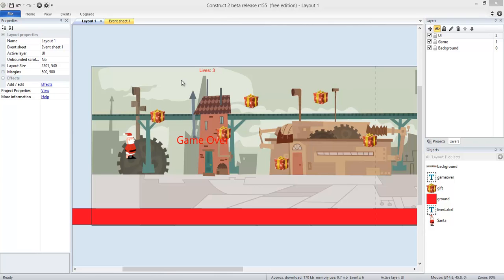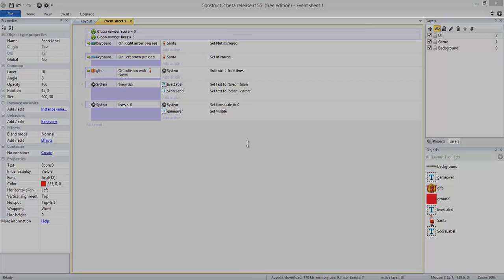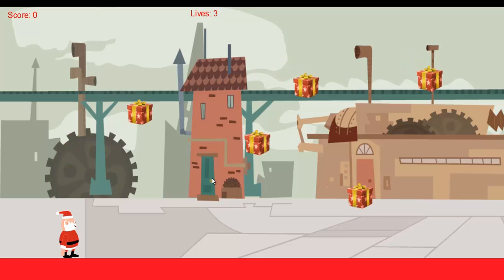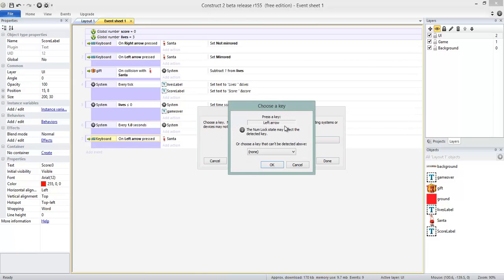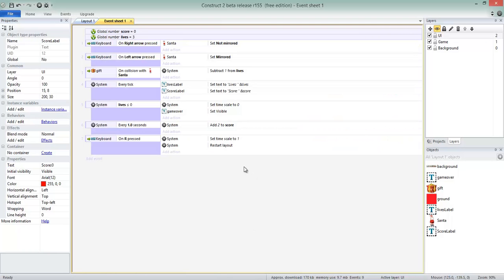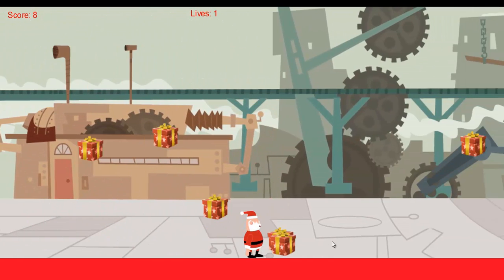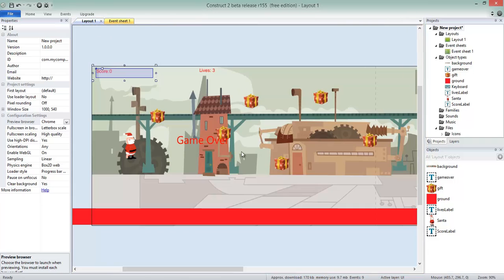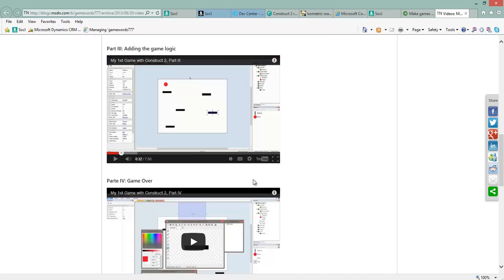Create your own Christmas Game VI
Tutorial to create a game similar to my own Christmas Factory, FREE

The game was created with Construct 2 (Download free and it shows the basics of a 2D game with this cool game engine.

Would love to hear your feedback on this tutorial or any of my games.